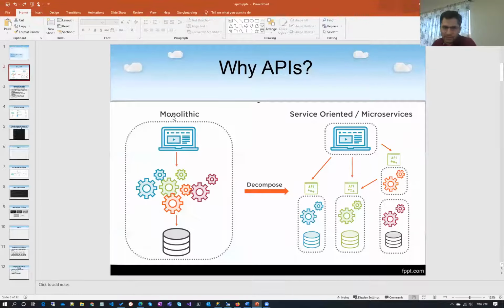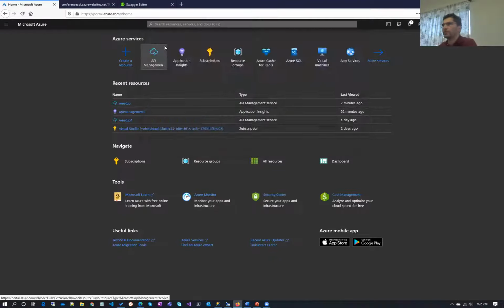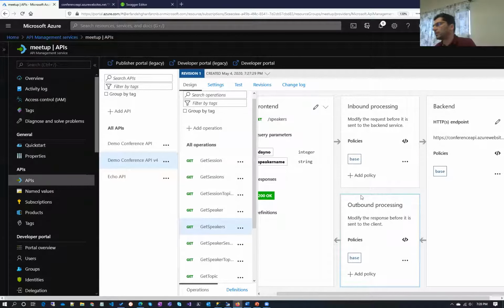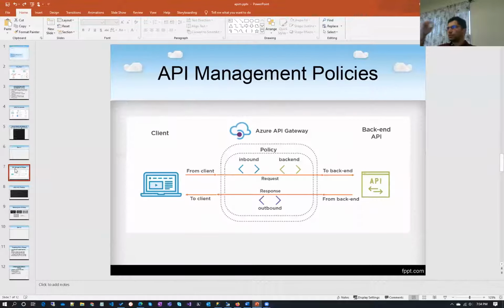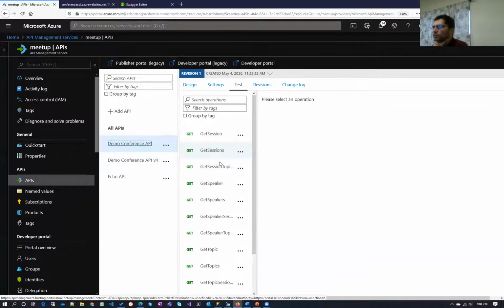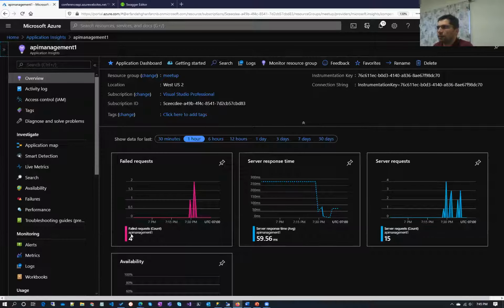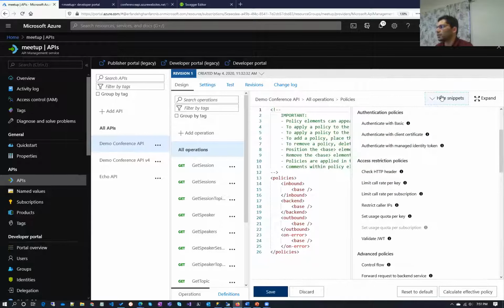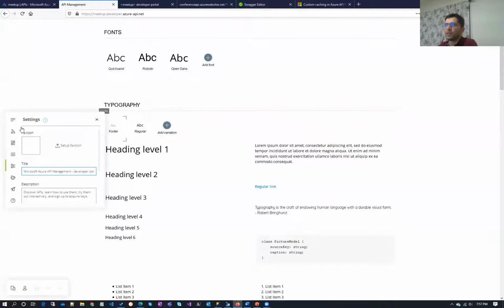Designing an API Management Strategy for Microsoft Azure (Erfan Dehghanfar)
Our March 4, 2020 meeting

APIs are one of the most, if not the most, vital block of every modern application build. In this talk Erfan is going to talk about Designing an API Management Strategy for Microsoft Azure. He will compare Azure APIM with other well knows products in the market. His talk will be accompanied with a demo.

Speaker:
Erfan Dehghanfar is a software engineer who started his programming with.net 2.0. Erfan has started working with Azure and AWS in 2016. He obtained his Azure Solution Architect certifications in 2019. He has over 10 years of software development delivery experience in .net world. These days Erfan is working as a consultant helping companies in Los Angeles moving forward to cloud. He is passionate about Serverless, Microservices and DevOps.